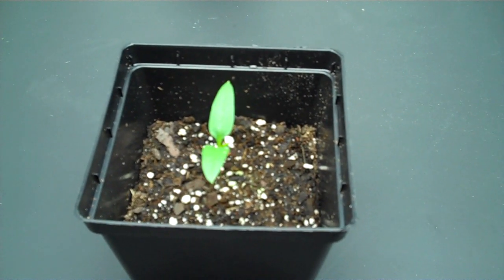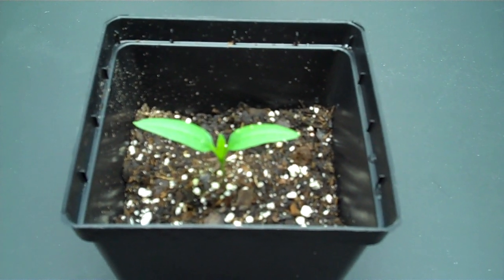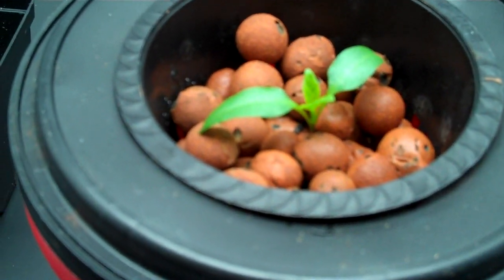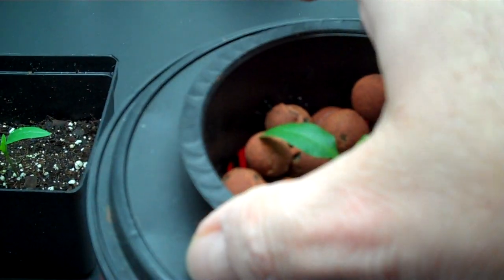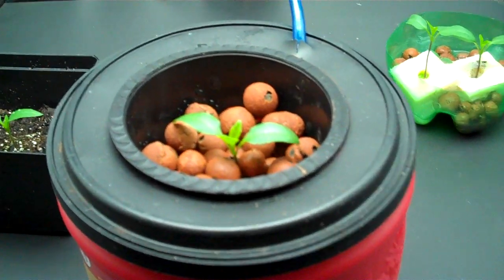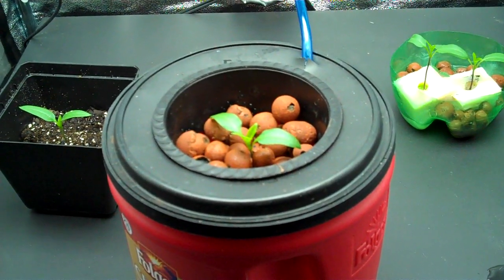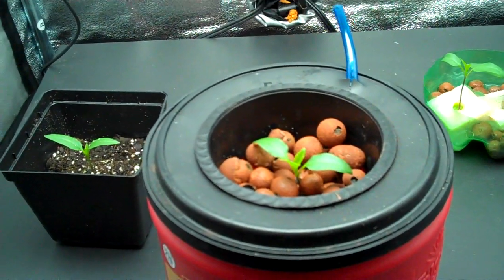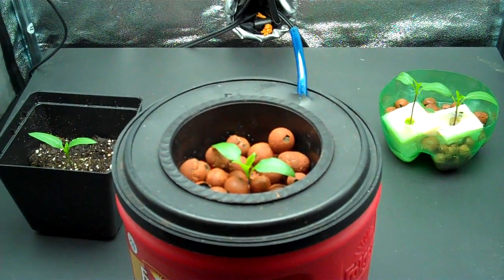Organic Indoor Hydroponic Bell Pepper Experiment DIY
Transplanted peppers and tomatoes this week. Some are organic in soil, some are hydroponic. I'm 36 days into this experiment and I'm amazed how fast plants in liquid with air to their roots via an air stone can grow!

To do this organically, you have to use an organic nutrient solution like Age Old Nutrients. It comes in both grow and bloom formulas. I used only distilled water so as not to take any risks. I learned not to use tap water in another experiment as tap water is full of chlorine and that is very bad for the roots and will turn them brown within a day. Brown roots is a bad sign! White roots are a good sign!

I had to watch the PH closely as it is such a small container, things can change very quickly. The PH can change quickly up or down. Typically it rises in the long run. If it rises too high, the nutrient uptake basically shuts down and the plant ceases to grow. If the PH rises to alarming levels like 7.5 and up, the plant will most likely start to die as evidenced by root browning. If you can catch it and correct it quickly, it would be just a minor setback and slow down in growth. If it gets too far out of hand, no amount of hydrogen peroxide or Hygrozyme will not save your plant.

 In a later video on this grow, I thought I had an issue with phosphorous which turned out to be an inaccurate diagnosis. The underlying issue was that the nutrient solution temperatures were far to low causing blossom end rot. Either the flowers fell off or it start to bear fruit (in this case peppers) then it would fall off in a short time. In minor cases of BER, the fruit would get halfway developed and then the fruit would turn black on the bottom and begin to rot. Be sure to watch your nutrient temperature and augment your nutrients with calcium and magnesium!